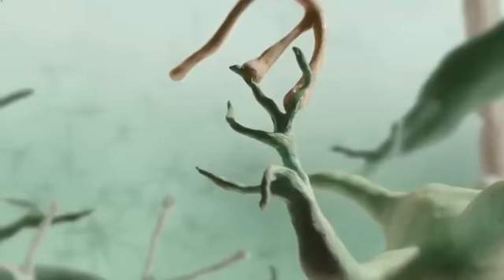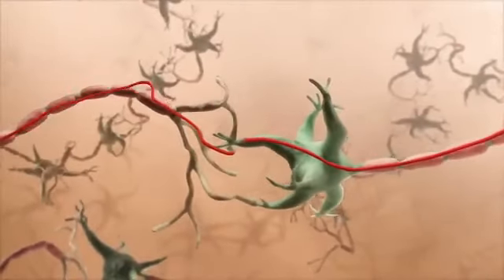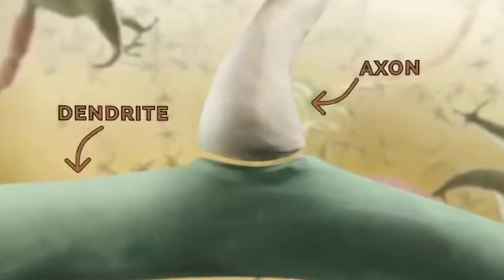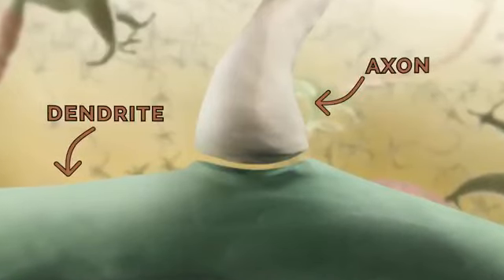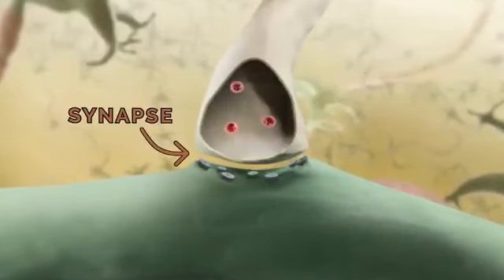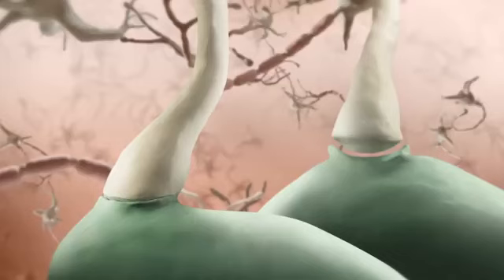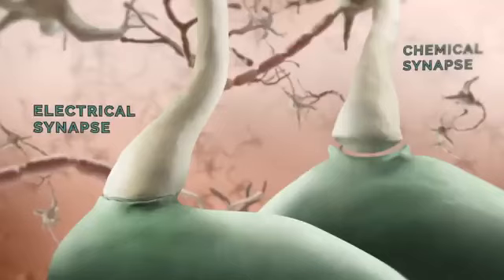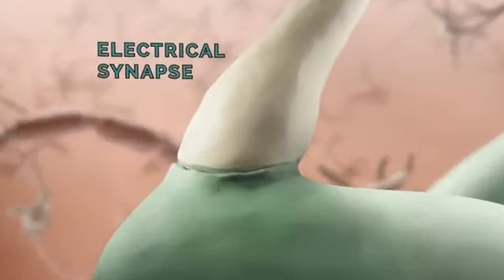September 7, 2023